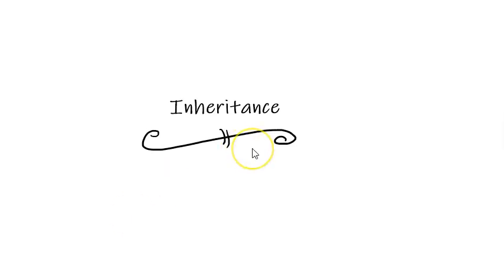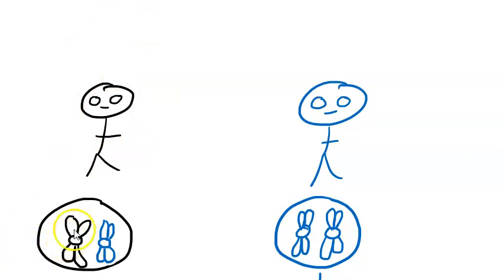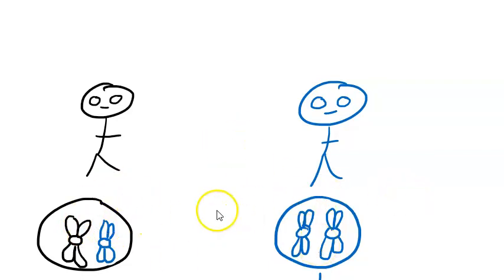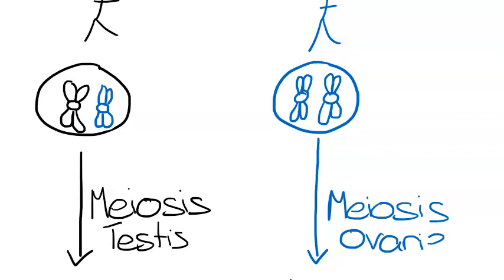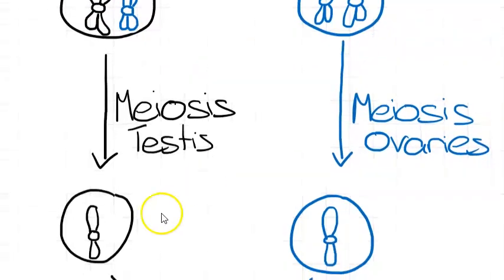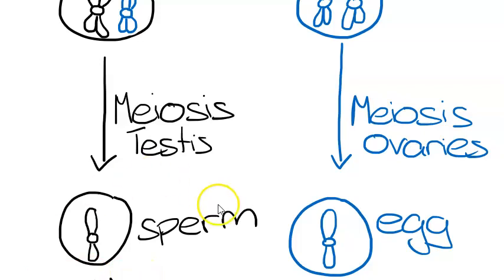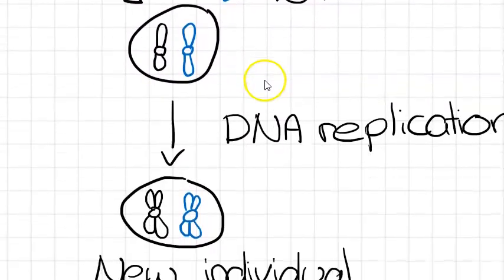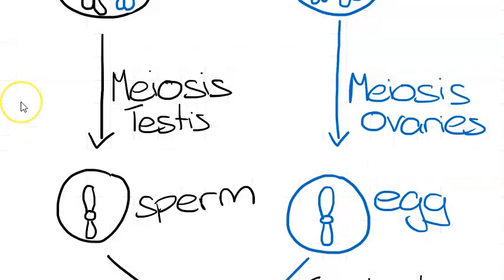Inheritance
Science 1.9 - genetic variation. In this video we look at how alleles are inherited from an individual's parents